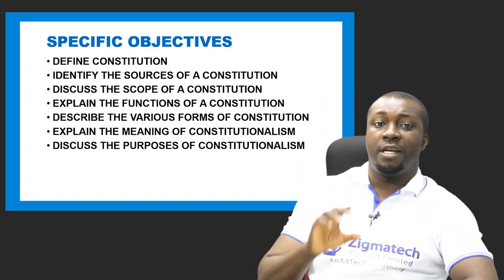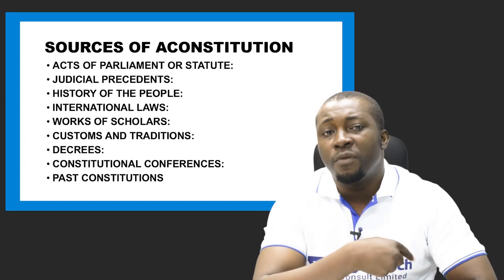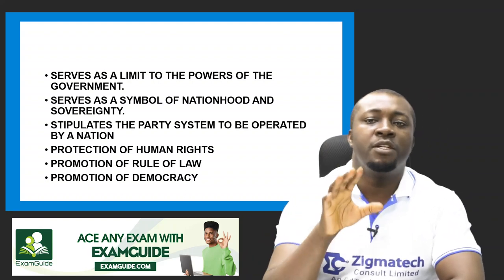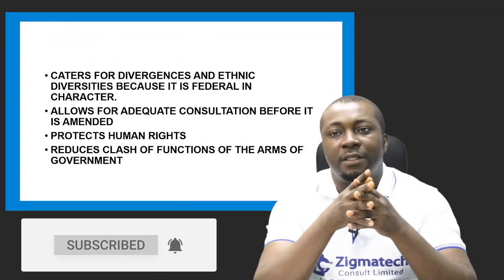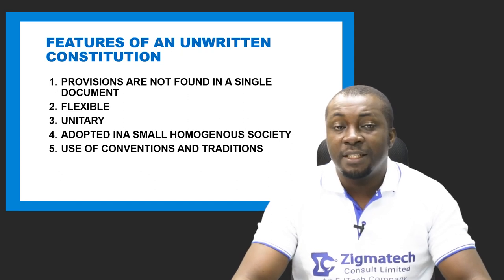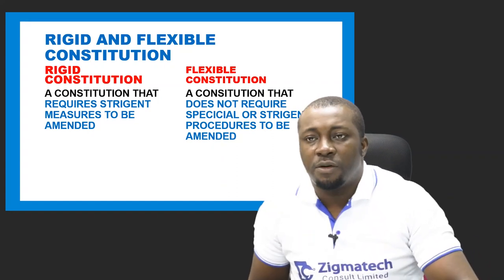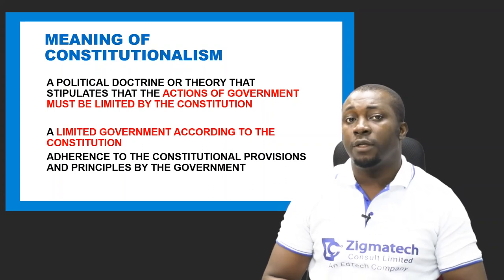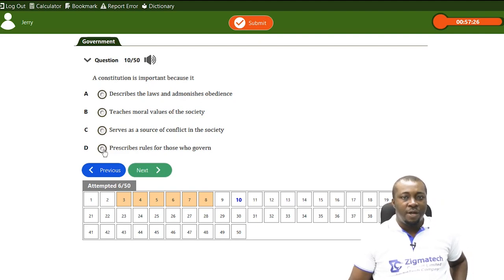GOVERNMENT | CONSTITUTION AND CONSTITUTIONALISM | EXAM GUIDE | LEARNING HUB | ZIGMATECH CONSULT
DEFINITION OF CONSTITUTION
SOURCES OF A CONSTITUTION
FUNCTION OF A CONSTITUTION
FORMS OF A CONSTITUTION
MEANING OF CONSTITUTIONALISM
PURPOSE OF CONSTITUTIONALISM